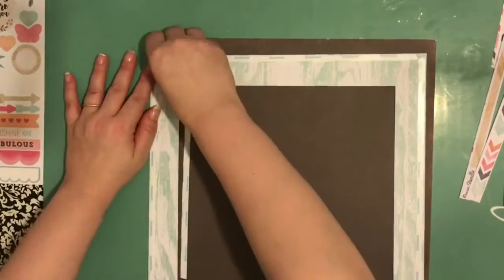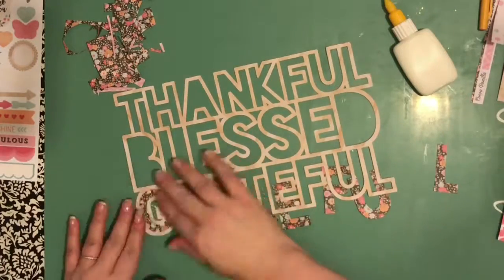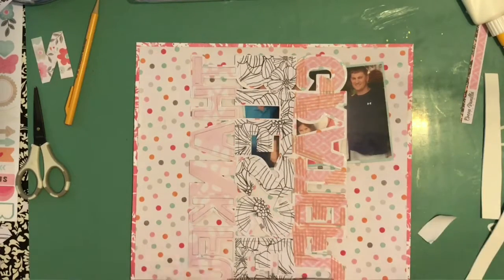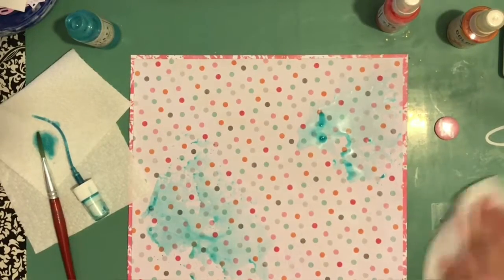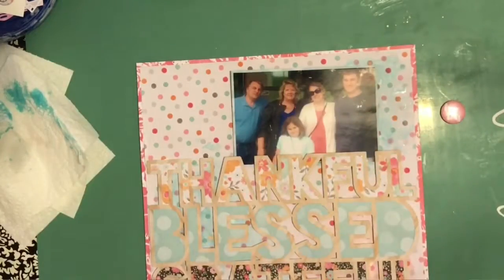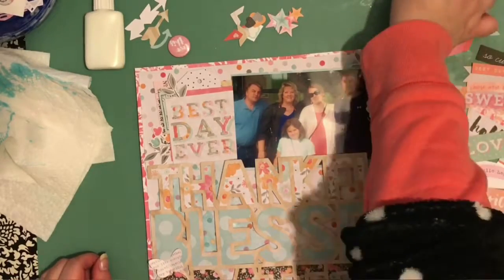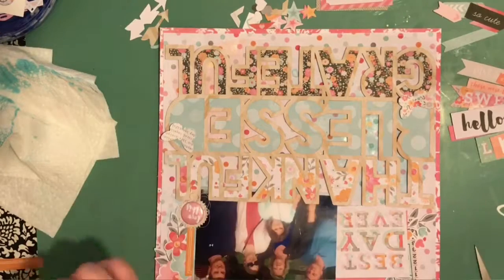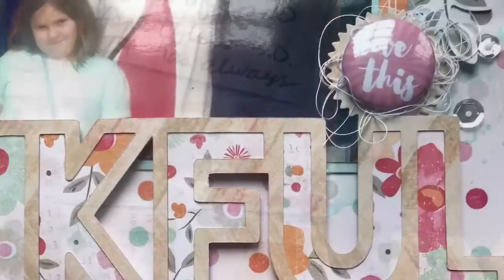Scrapbook process video”thankful.blessed.grateful”